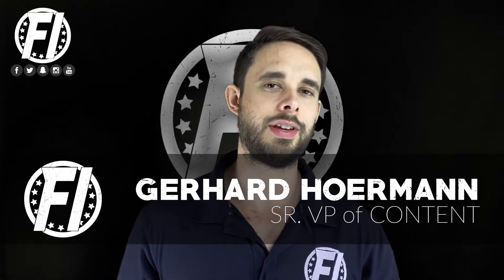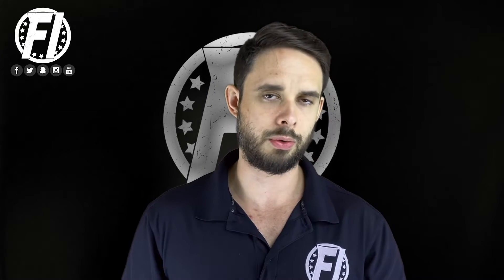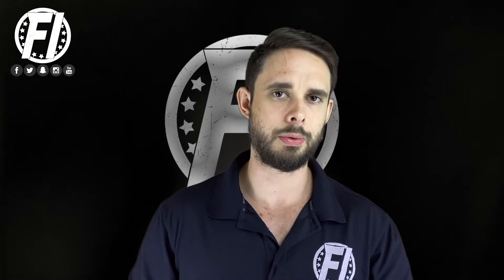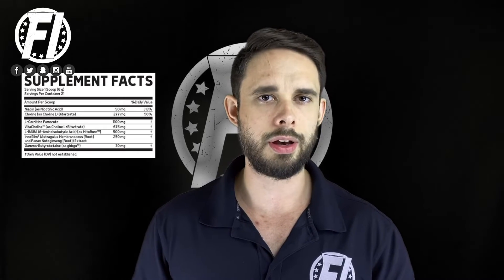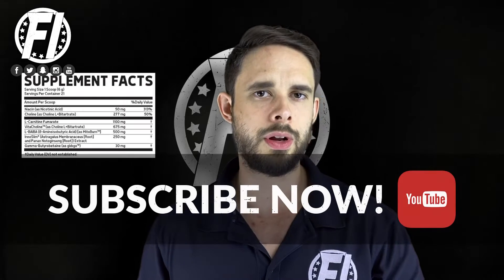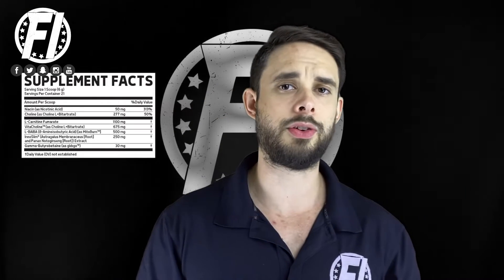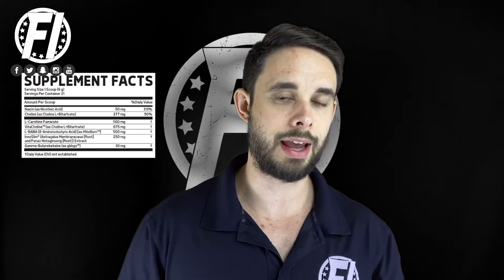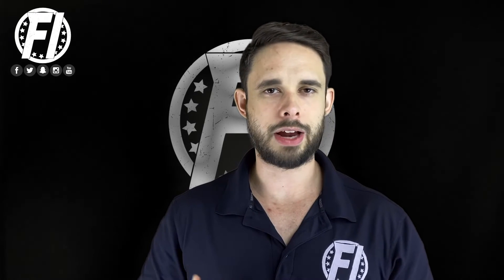Glaxon Thermal V2 Quick Hit: An Impressive Fat Burner Without The Stims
💣Glaxon Thermal V2 Quick Hit 💣

📰 Glaxon Thermal V2
Glaxon Thermal V2 is a non-stim fat burner, meant to aid with appetite suppression and thermogenesis. With no proprietary blend, as well as some awesome new ingredients such as MitoBurn and GBB, Thermal V2 is a product that is great for those who want a little extra help with fat loss without any stimulants. Not only does the profile impress, the flavor does as well, and this is certainly something you will look forard to drinking every day.